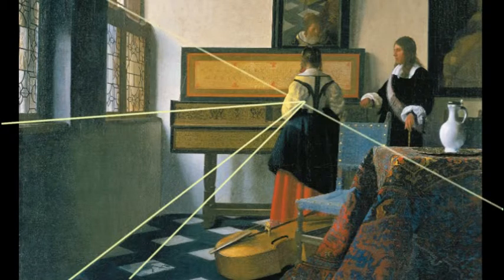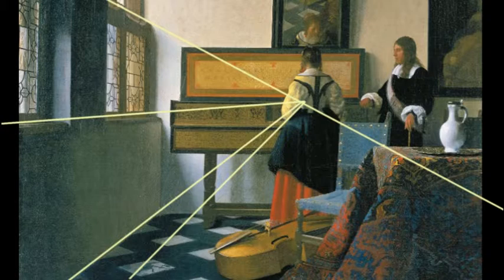Vermeer and Love in Perspective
Jan Vermeer's use of perspective in works of love and courtship.including:  A lady standing at a Virginal, The Music Lesson, The Love Letter and The Glass of Wine.